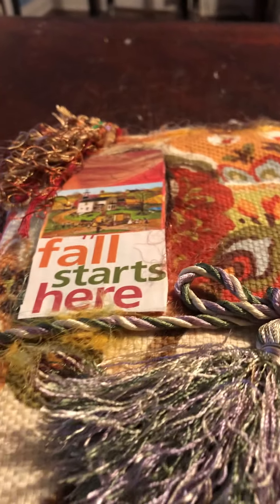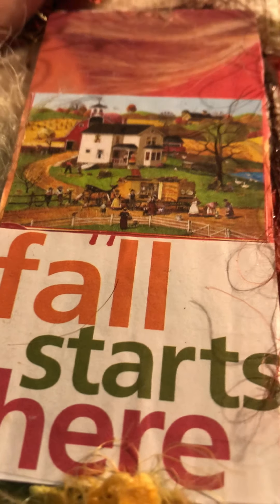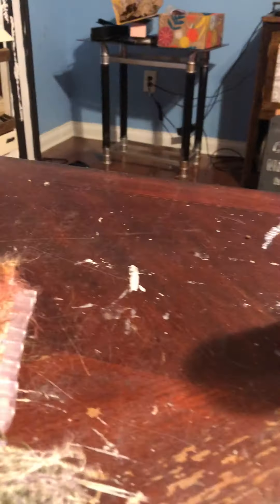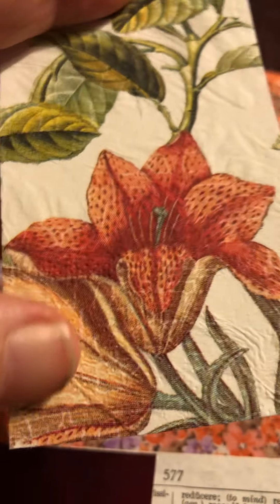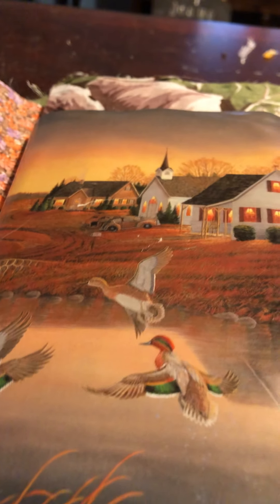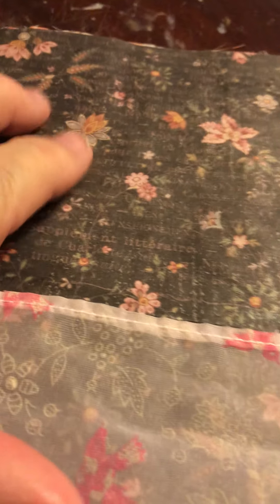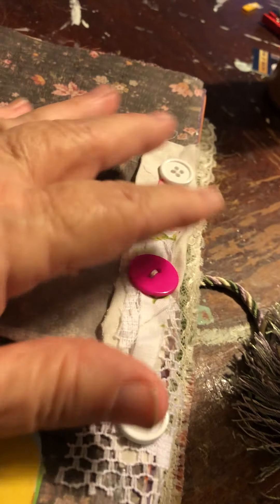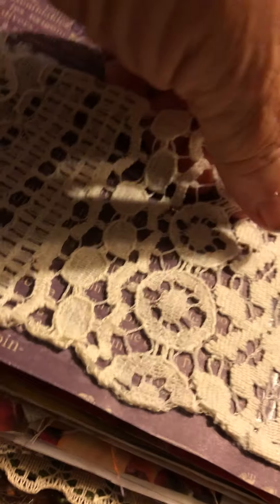Fall junk journal oct 2020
Fall junk journal using fabric from patty Lang and Michele Scott and paper from hobby lobby and Walmart and junk mail  journal is for sale for $25 if interested comment below